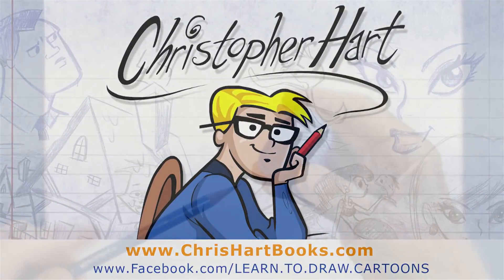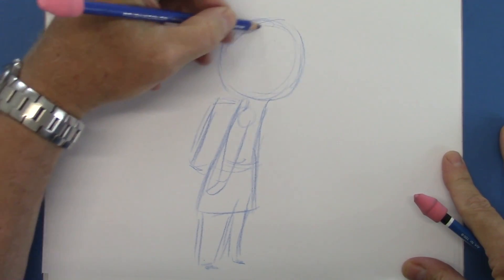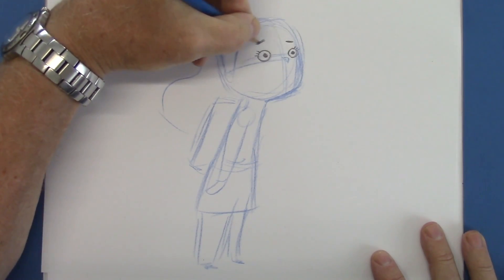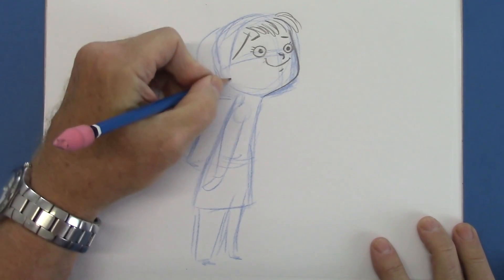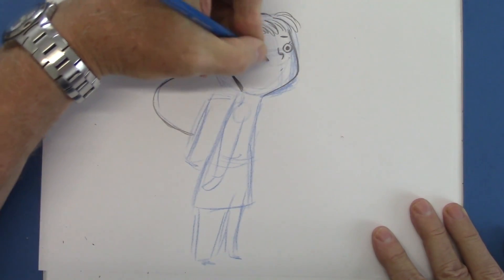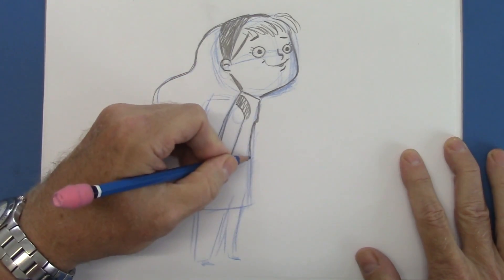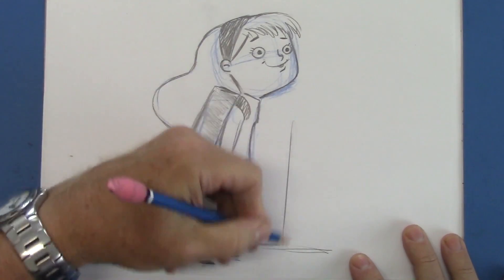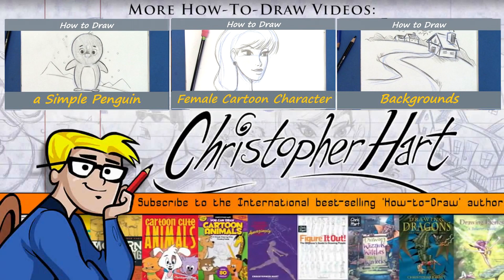How to Draw a Girl - Character Design for Beginners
Caution: children should use child-safe art supplies. Join Best-Selling author, Christopher Hart, as he demonstrates how to draw an appealing, quirky & funny schoolgirl cartoon character. Chris will show you, step-by-step, the tips and tricks you want to know in order to learn to draw funny characters. Pick up a pencil and start drawing this fun tutorial!